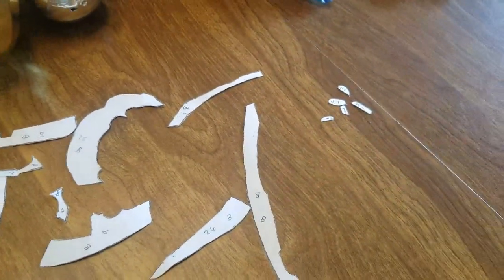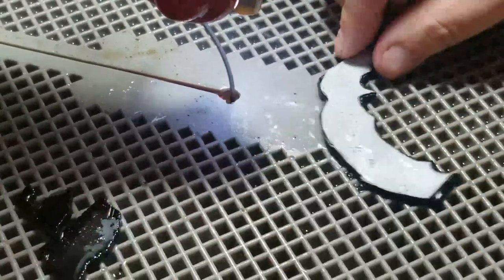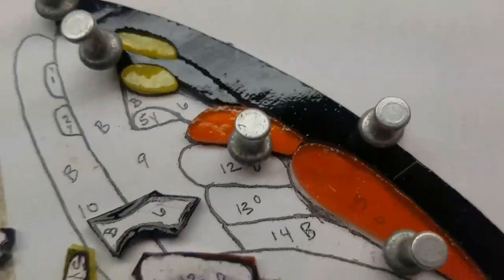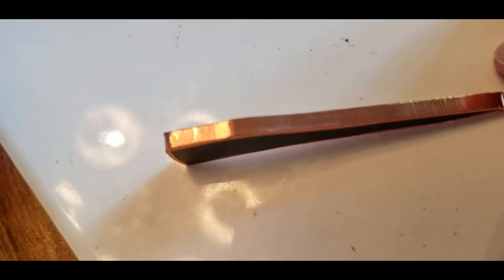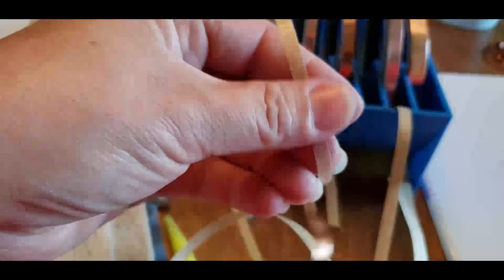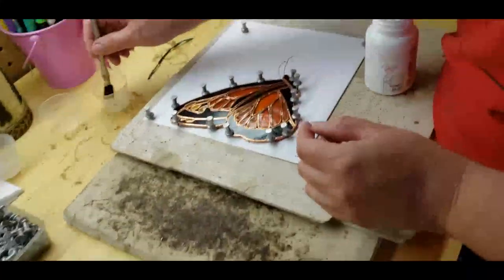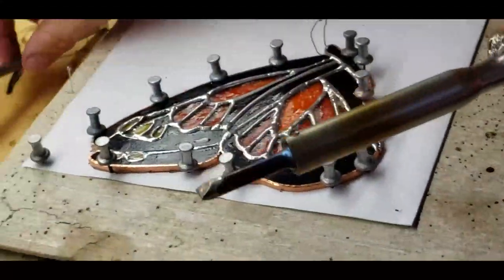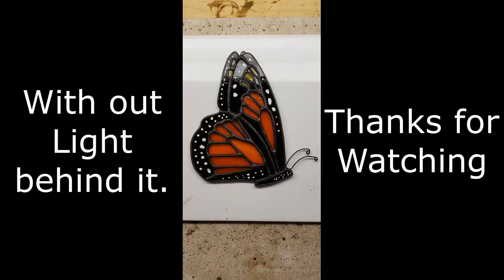How Its Made Stained Glass Monarch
Stained Glass Monarch butterfly project